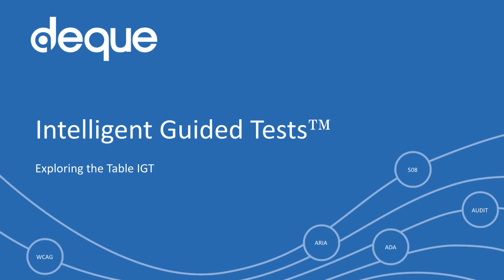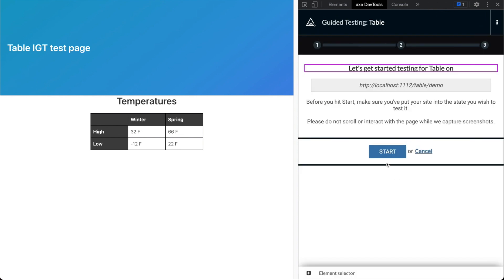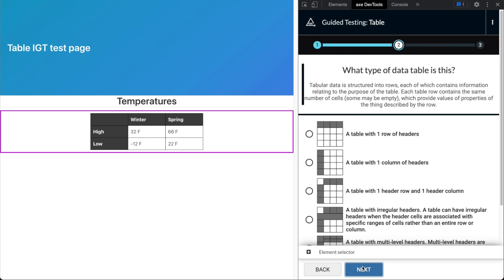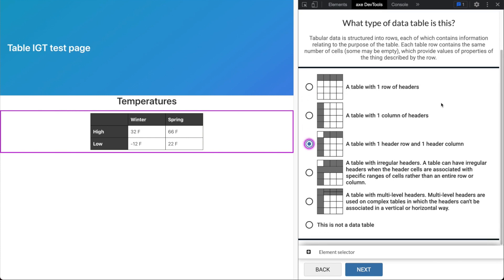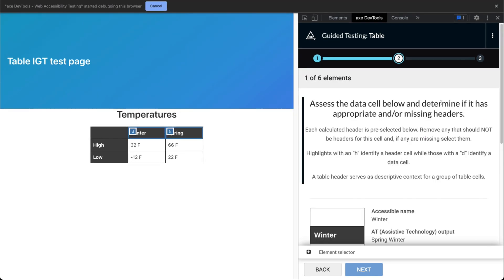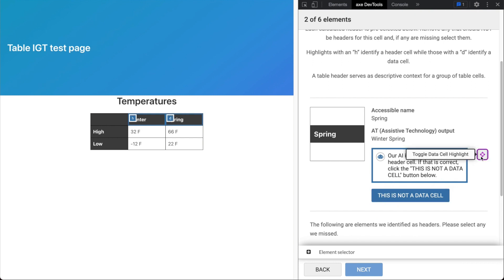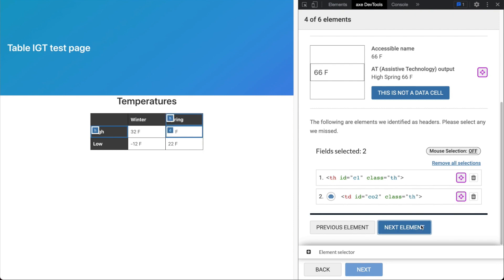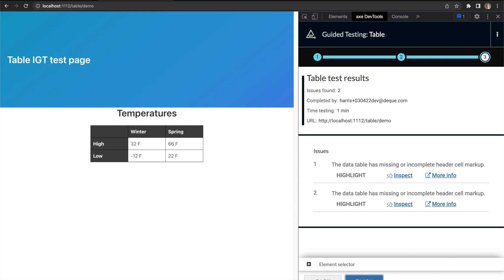Table guided accessibility test - axe DevTools Extension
The Table Intelligent Guided Test™ makes testing HTML tables easy. Without axe DevTools, testing data tables for accessibility can be very complex and time-consuming.